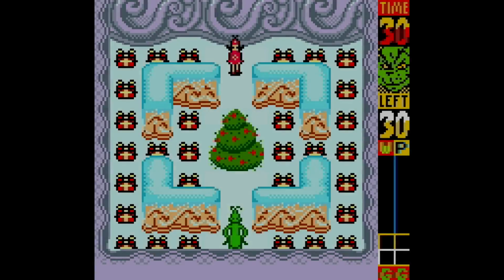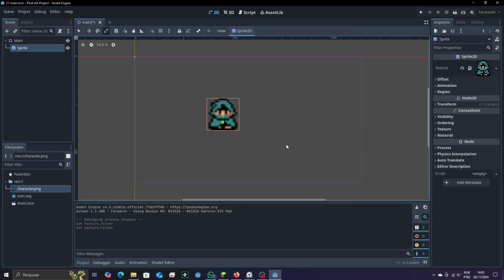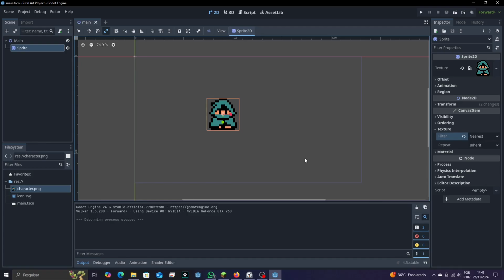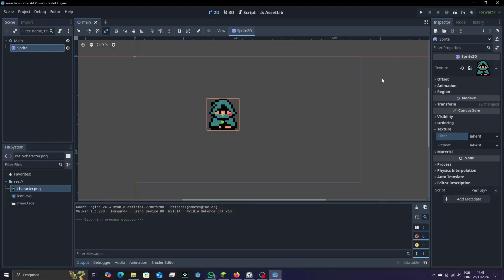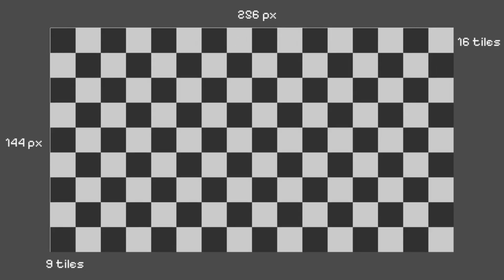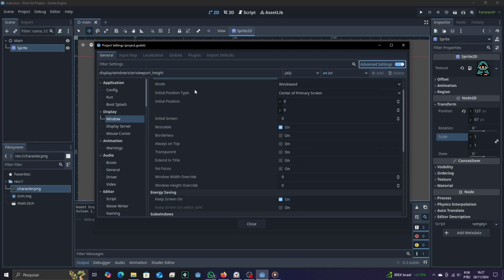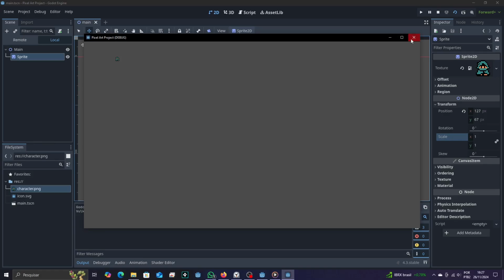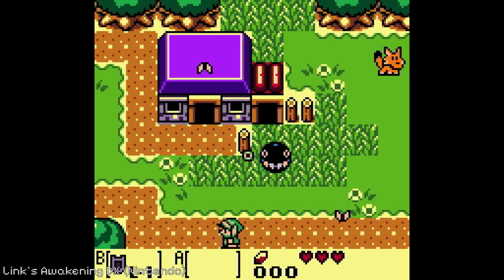How to set up a low resolution project in Godot 4.3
This video is a tutorial about how to set up the configurations of a Godot project to work well with pixel art/ low resolution games.